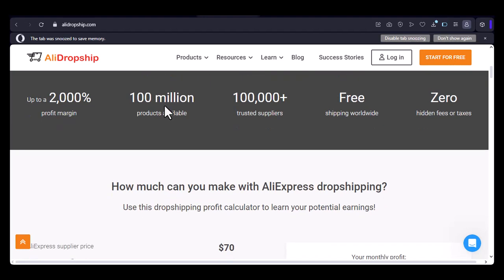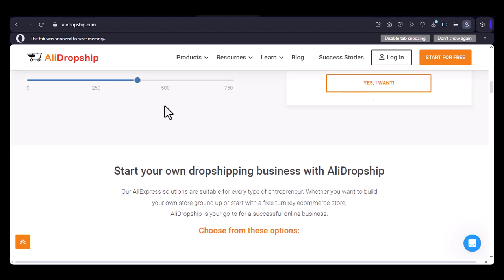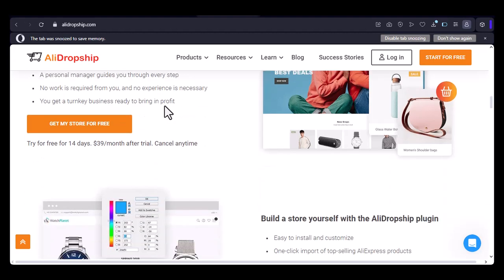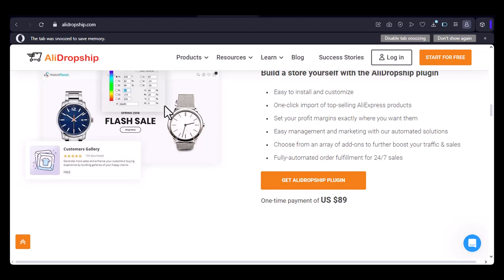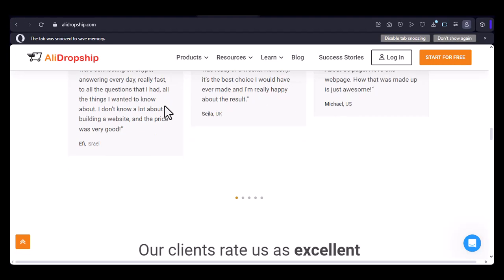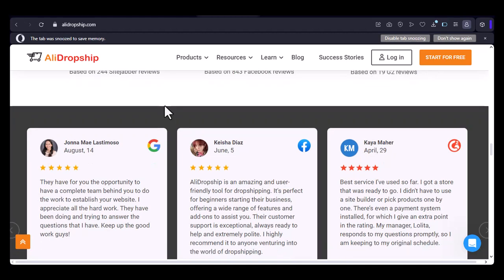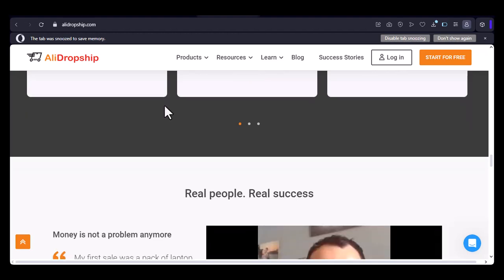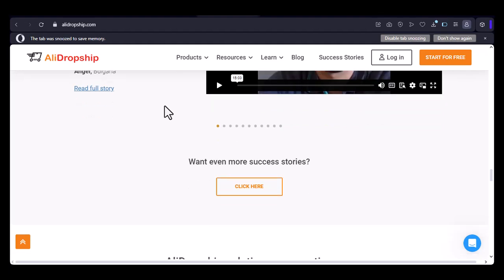How do I activate AliDropship plugin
In this video, you will learn about How do I activate AliDropship plugin

9 YouTube Channel Ideas to Help You Choose Your Own

✅IGNORE THIS
Related Search: